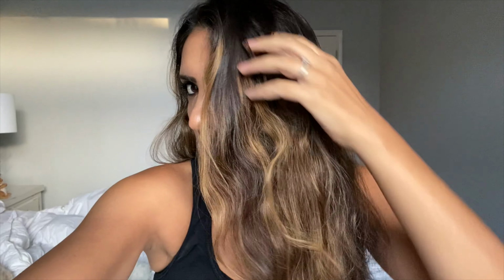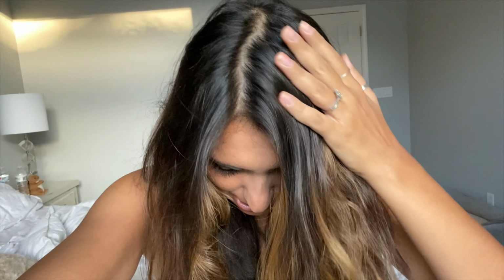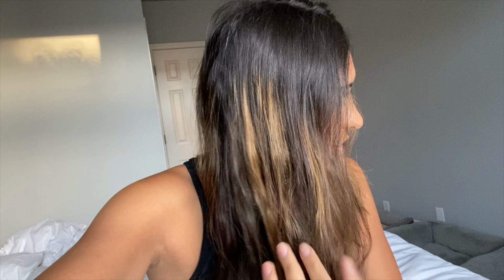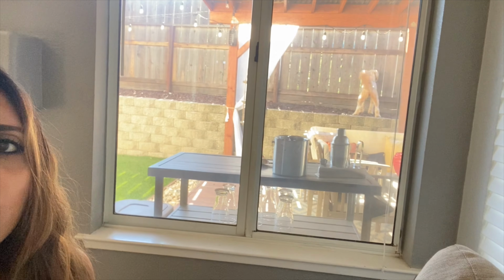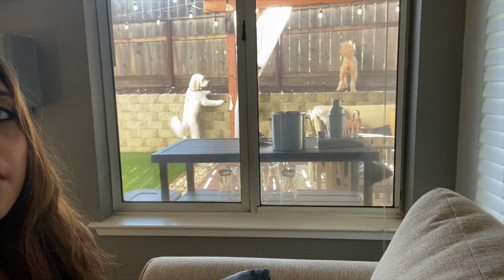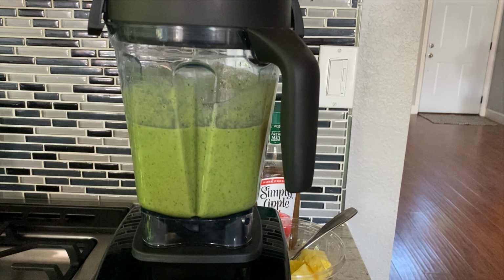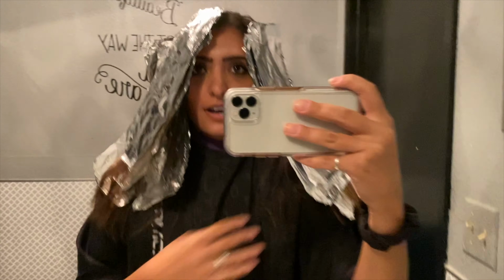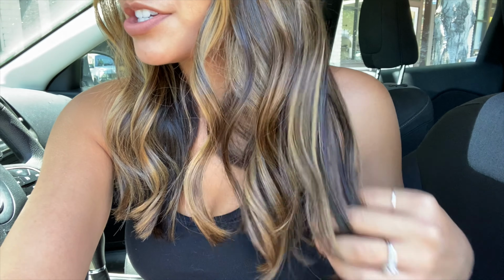SUMMER HAIR APPT || 6 MONTH GROWN OUT BALAYAGE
Welcome back!! 👋🏽👋🏽
I haven't gotten my balayage moved up wince I had it done in January. I got more toner in the beginning of May but even that was starting to fade. To say the least, my grown out hair was looking raggedy and tacky and I can't believe it got so bad. Honestly, I thought it needed some touch ups, but that it was still cute. Afterwards, I was like oh, she just touched it up a bit. Looks fresh. THEN, I did a side by side of the before and after .😳😳 I did not realize that I've been walking around with my head like that and thinking it was okay!! Excuse me while I go find a rock to hide under, because I can't show my face !

So moral of they story, when you're overdue for a hair appt and you think you still look cute, just know that you probably don't 😂

Anywaaaay, I hope you enjoy this video of taking my hair from rags to riches ✨ And don't worry, already got another appt set for August. I WILL NOT allow this horrid history to repeat itself !

📺 Tune in Tuesdays and Fridays for new content!

Follow me on:
Instagram: @TwoDoodlePups - 🐕🐕 Fur Babies